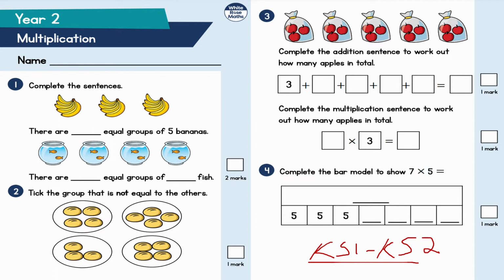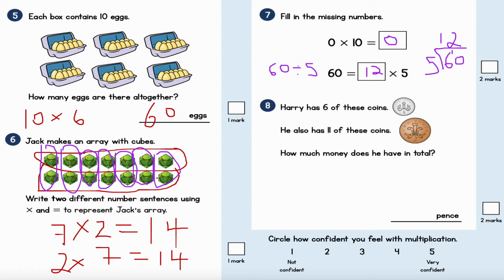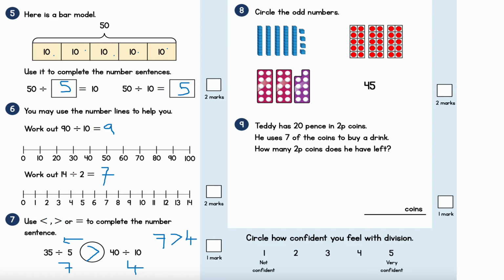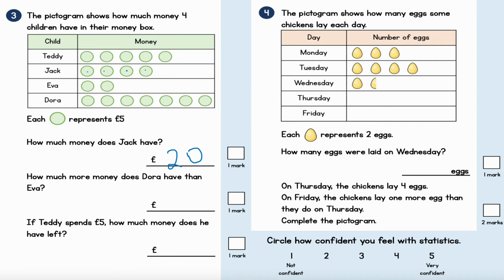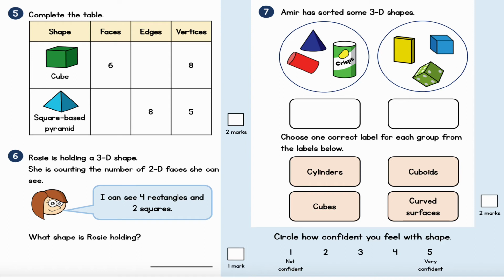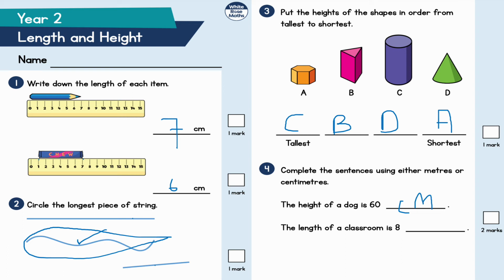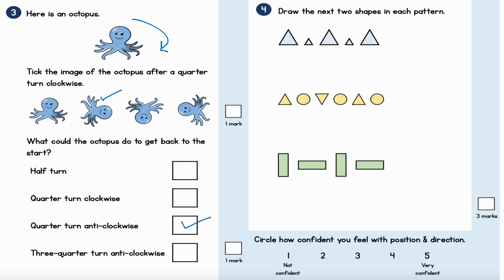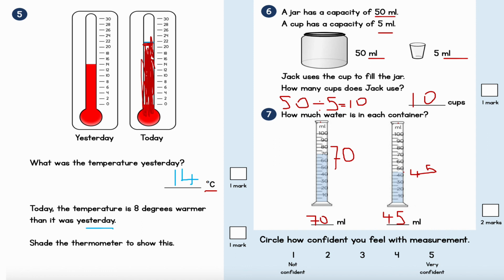White Rose Math Yr 2 Mixed Topics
Mixed Topics For Year 2 Students in the UK and junior schools in America and USA. It is for very young children across the uk (aged 5-7 years) for key stage 1 and key stage 2.